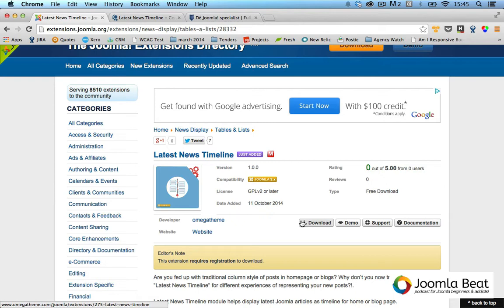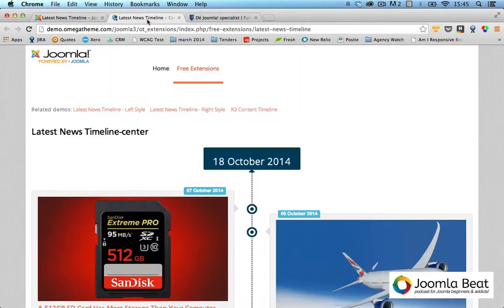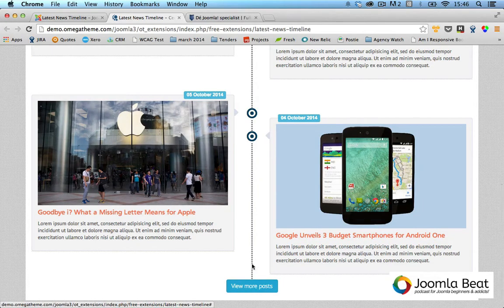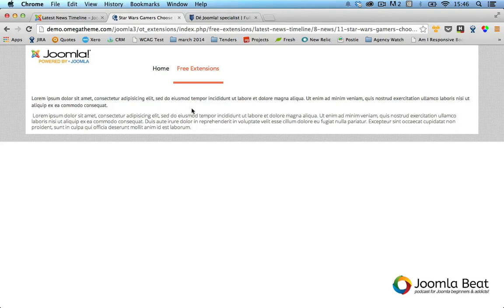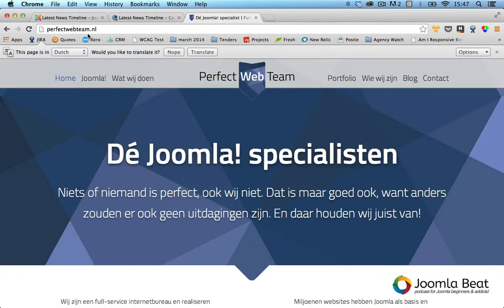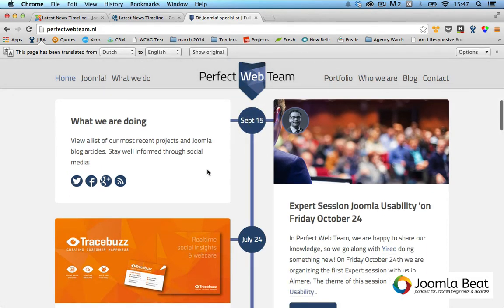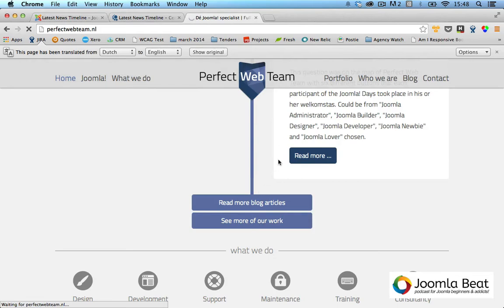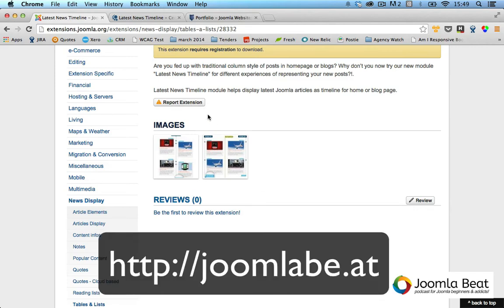Latest News Timeline Module for Joomla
Display your blog or latest news from your site in a vertical historic timeline as opposed to a long scrolling list of articles or blog posts.